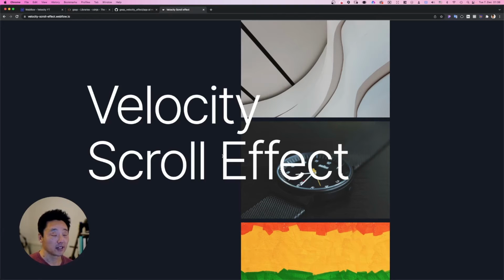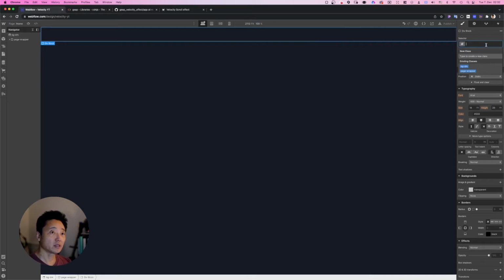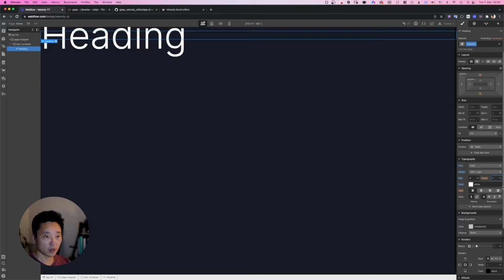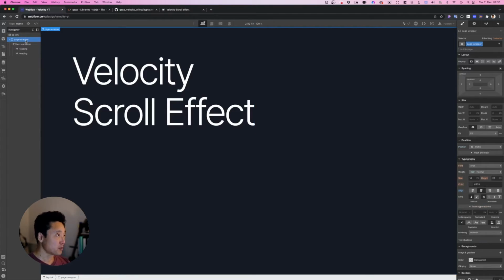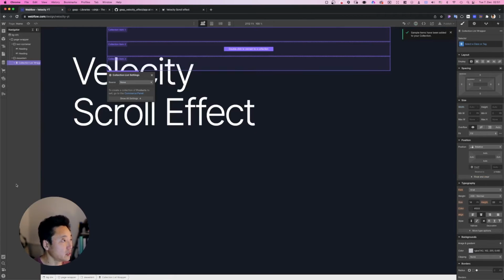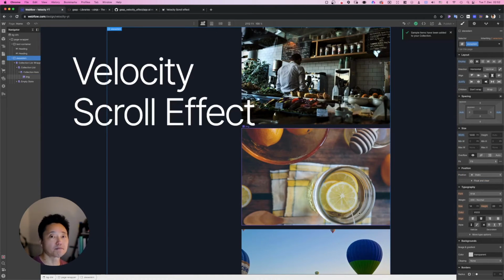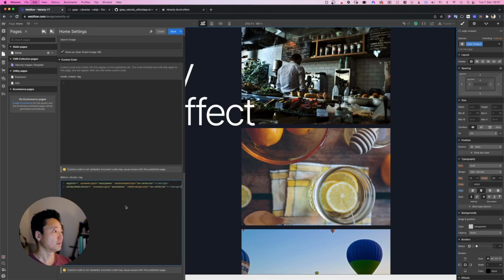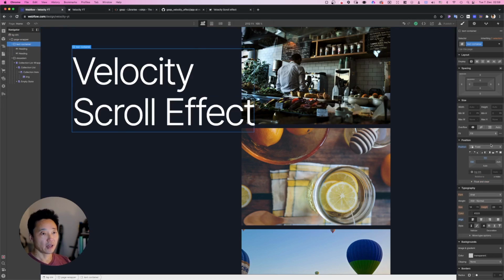Velocity scrolling effect using GSAP in Webflow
We will be creating an excellent scrolling velocity effect to your CMS collection images using GSAP in Webflow.

Content:
0:00 Intro
0:30 Webflow Layout Build
4:28 Adding CMS Collection for images
6:34 Custom Codes
9:03 Final Result

☕  Show your appreciation by buying me a cup of coffee! 😜

Here is a breakdown of my gear to make this video

🎤  Microphone to capture my voice:
HyperX QuadCast S

💻  Dock connectivity:
OWC 14-Port Thunderbolt 3 Dock

📷   Camera:
Fujifilm XT-3

🖥   Computer
Mac Mini